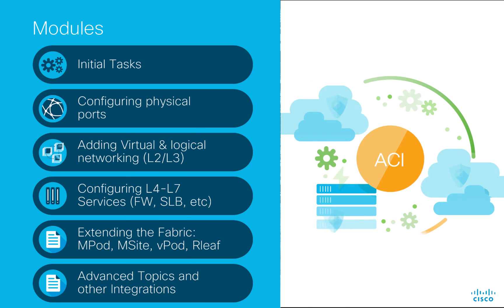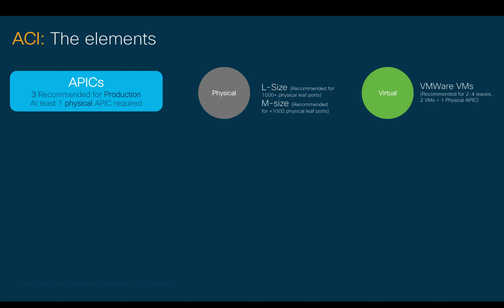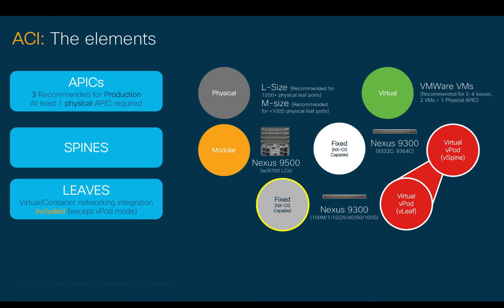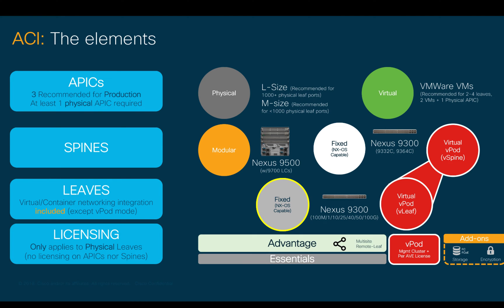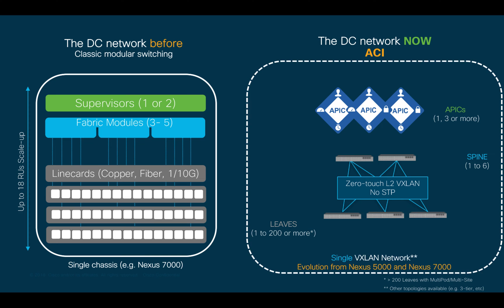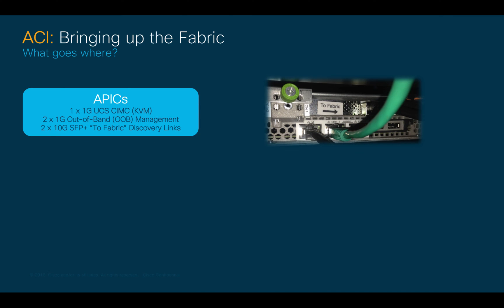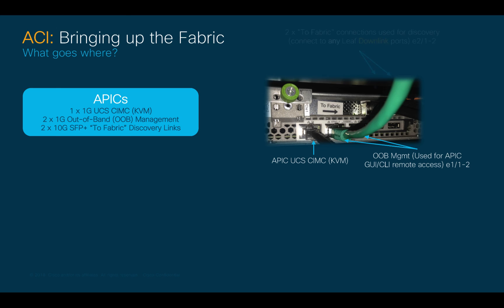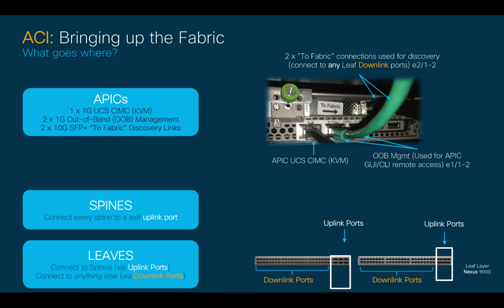Module 1 - Episode 1: Introduction & ACI Initial Tasks - Cabling the Fabric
In this chapter, we will cover the Series Syllabus and you will learn about the different elements in the ACI Fabric as well as how to cable them all together